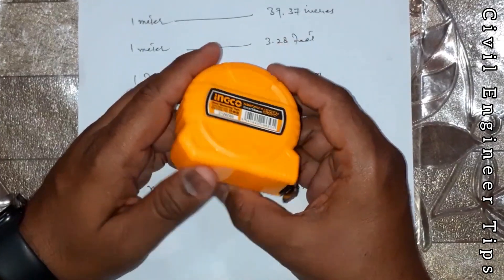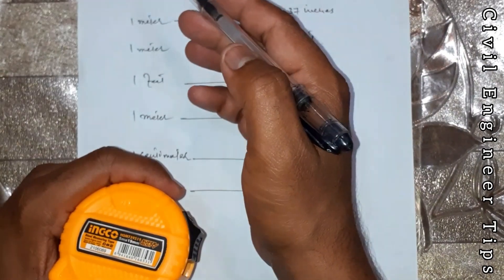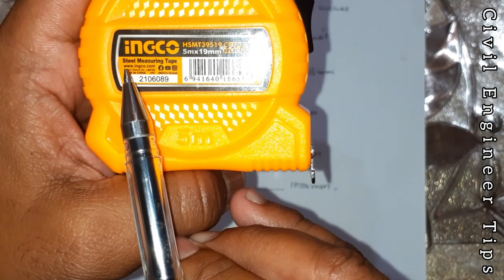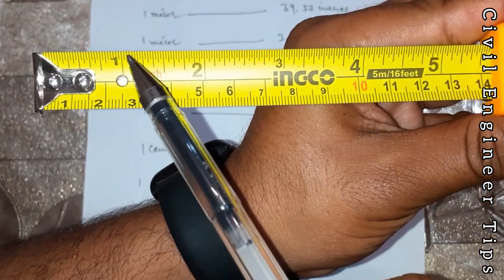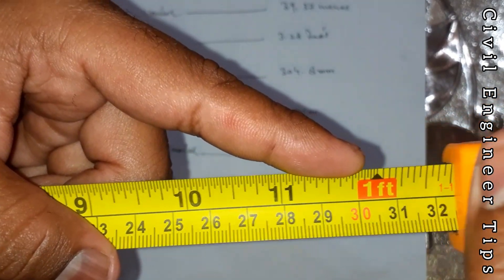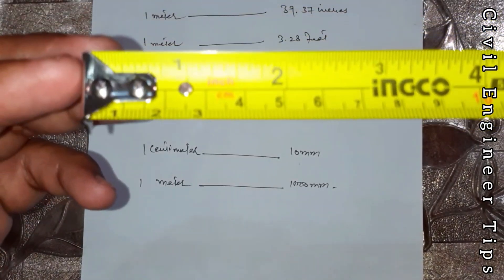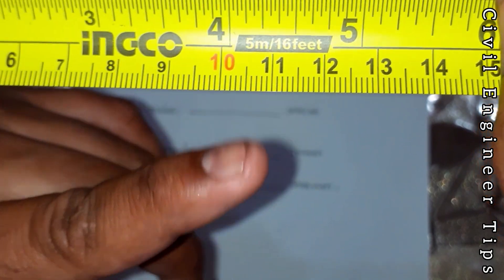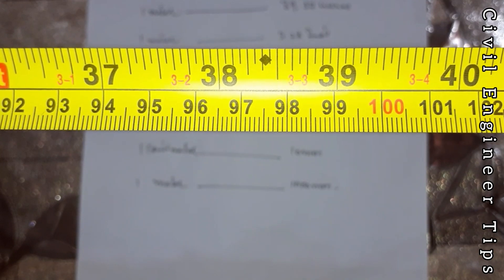How to Read Measurement Tape, Feet, Inch | Meter, Millimeter, Cm, || In English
Measurement Reading All Meter, Feet,Inches,Centimeter,Millimeter,